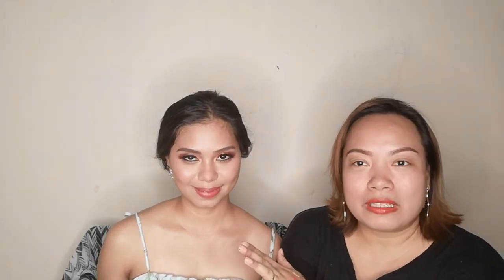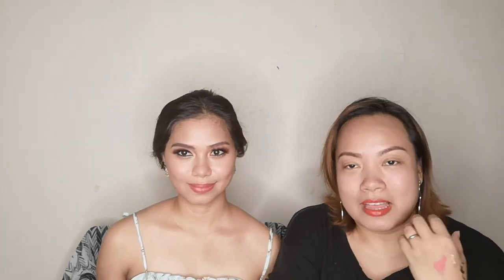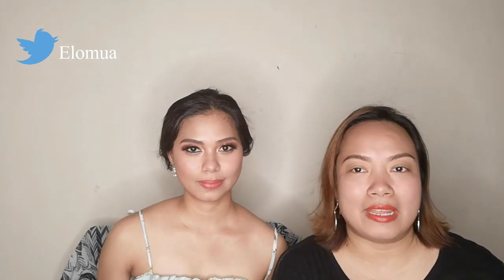SOFT ROMANTIC BRIDAL MAKEUP 2022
I appreciate every single one of you, and I hope you enjoy!

Hey everybody! My name is Elo and I'm a Professional Makeup Artist based in Quezon City, Philippines. I love doing Bridal makeup, Dramatic makeup and sharing my knowledge through this Channel. spreading positive vibes and love to all you amazing people! I like to think of makeup as freedom of expression and self-appreciation.